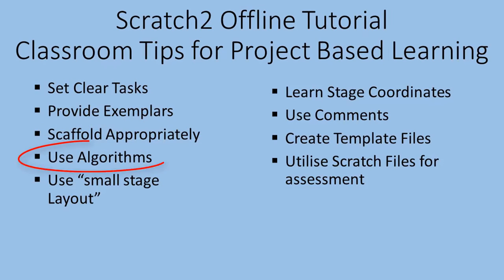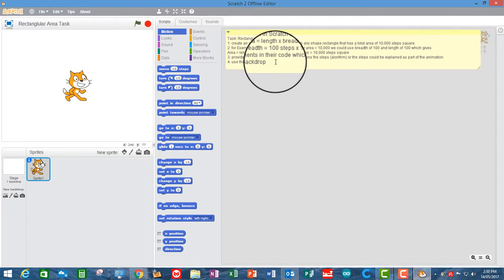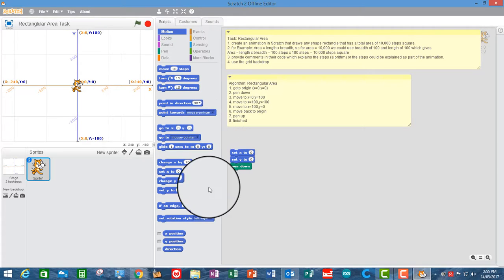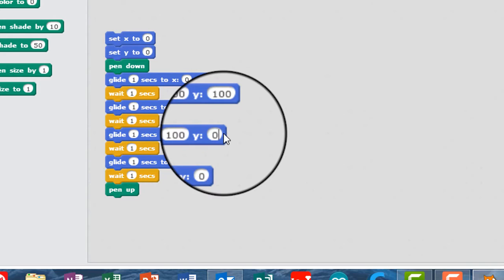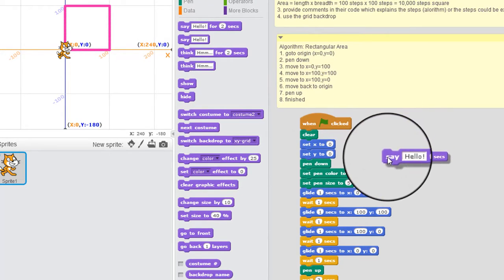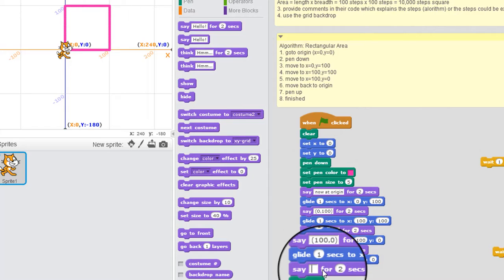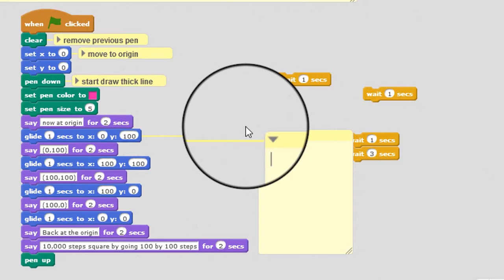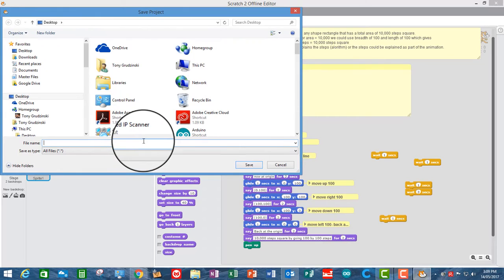Scratch2 Classroom Tips